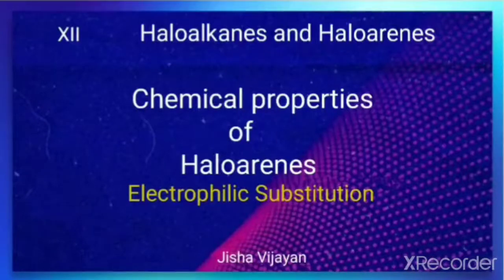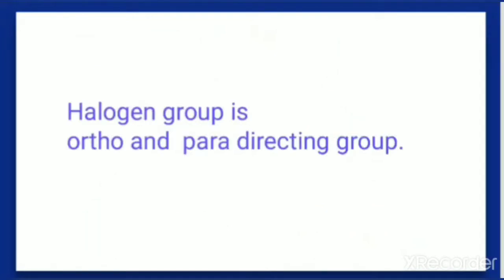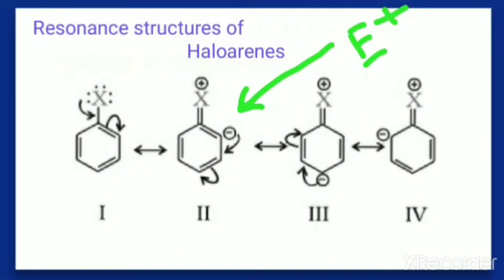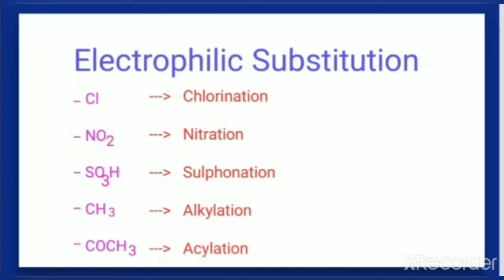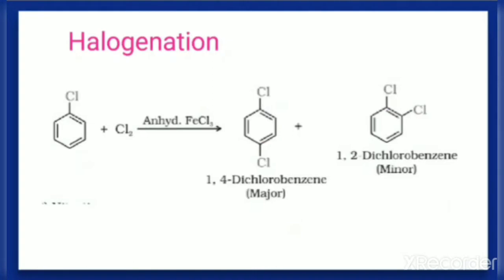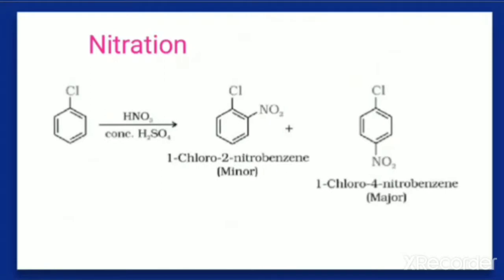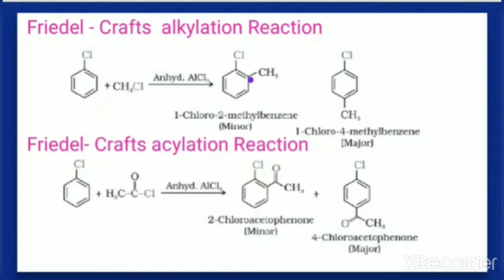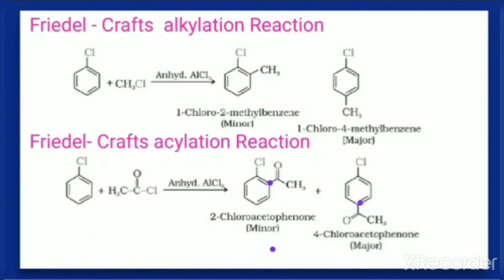12std, Electrophilic Substitution- Haloarenes